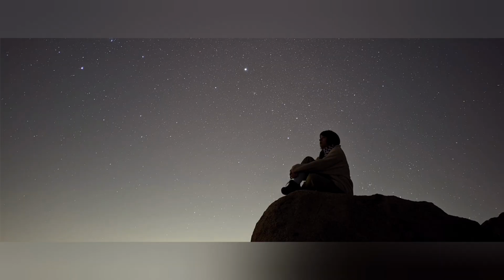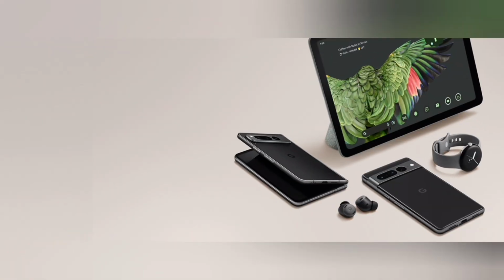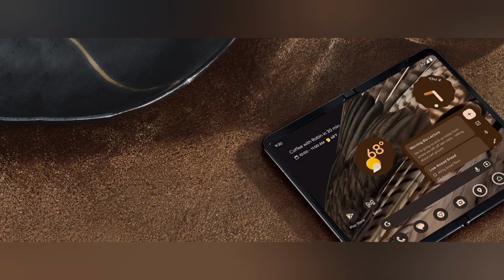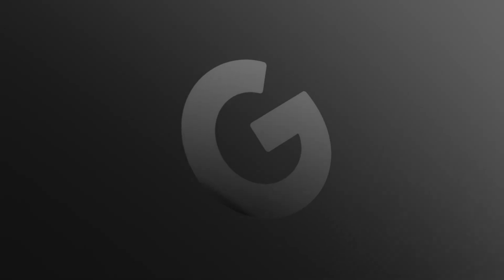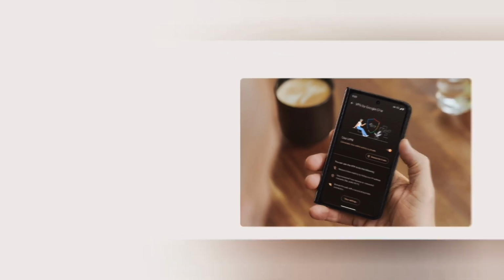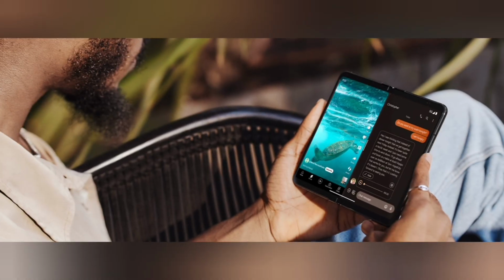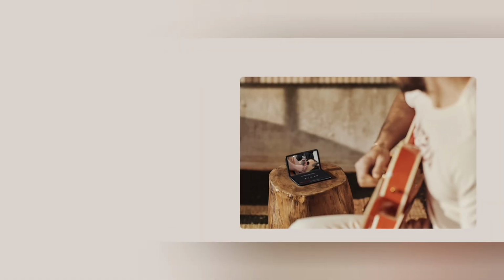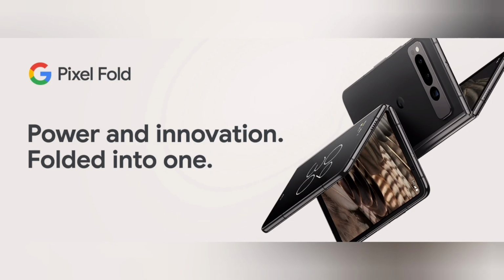‎Unfolding Innovation: First Look at the Google Pixel Fold - A Game Changer in Foldable Tech!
In this exciting episode, we take our first look at the Google Pixel Fold—an innovative leap in the world of foldable technology. 📱✨

Join us as we delve into the design, features, and capabilities of this groundbreaking device. We'll explore its unique folding mechanism, vibrant display, and cutting-edge camera technologies that Google is known for. Discover how the Pixel Fold stands out in a competitive market and what it means for the future of smartphones.

🔍 What to Expect:
In-Depth Design Overview: Unboxing and first impressions
 All the specs you need to know
Camera Performance: A real-world test of photography capabilities
Comparison: How it stacks up against other foldable devices
User Experience: Navigating software and multitasking in a foldable format

Whether you're a tech enthusiast or simply curious about the latest innovations, this is a video you won't want to miss!

Please visit the link for purchasing